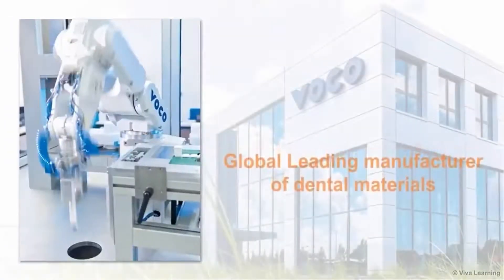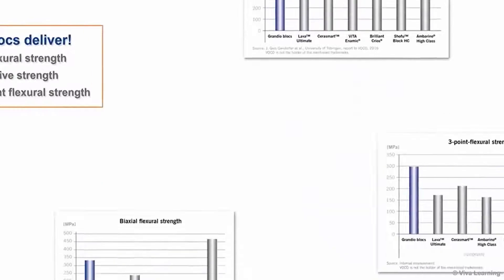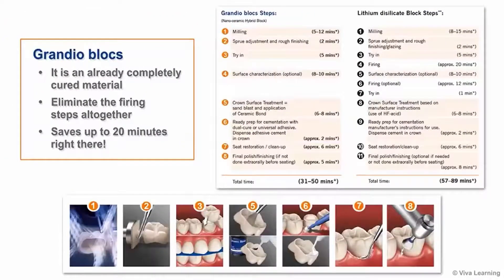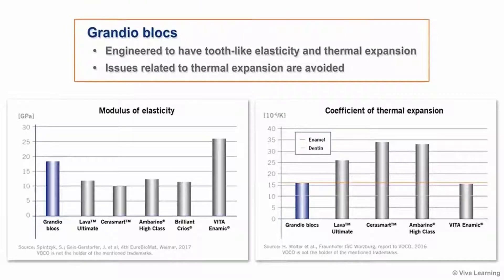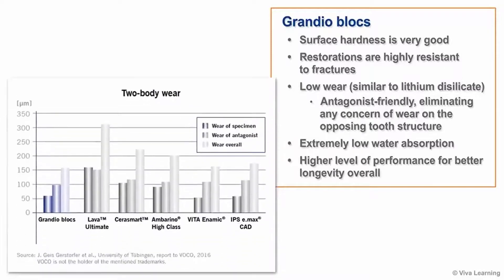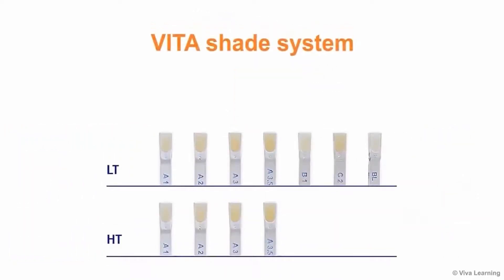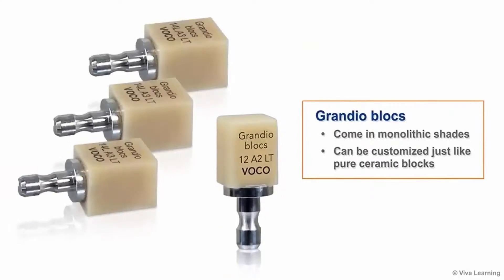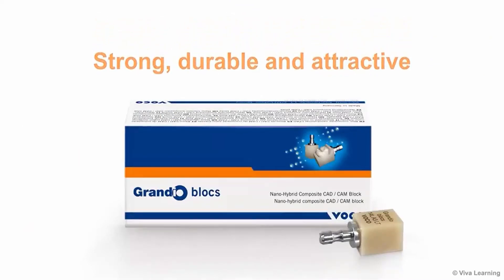Grandio blocs - tutorial video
Grandio blocs, a highly filled nano-ceramic hybrid cad/cam block that fits most dental milling machines. The video educates about the composition of the blocs and its advantages over ceramic and zirconia based materials.